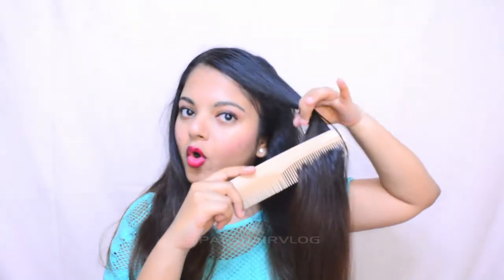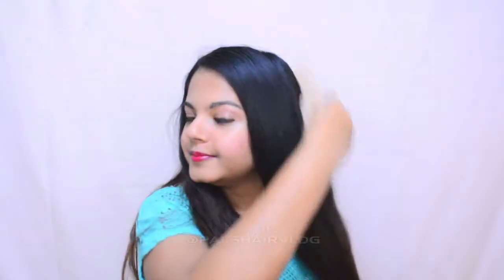The Best Method To Comb Or Brush Your Hair To Reduce Hair Fall And Breakage | Pals Hair Vlog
This technique to comb and brush your hair to avoid and reduce hair fall and hair breakage is pretty simple and basic. Maybe a lot of you already use this method to comb or brush your hair! If you do, let me know by commenting below!

Like - thumbs up!
Comment - down below!
Share - everywhere!

Musical.ly : @palguni